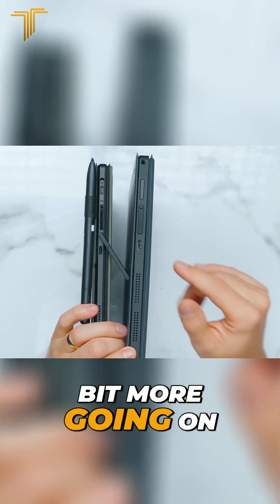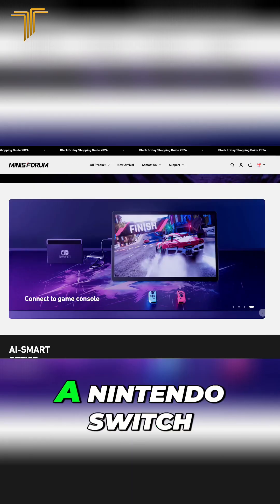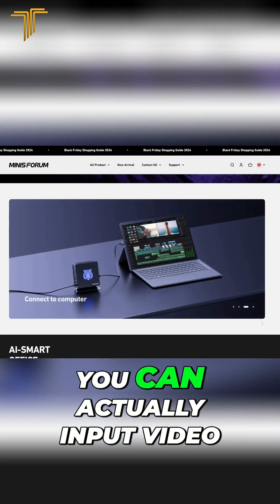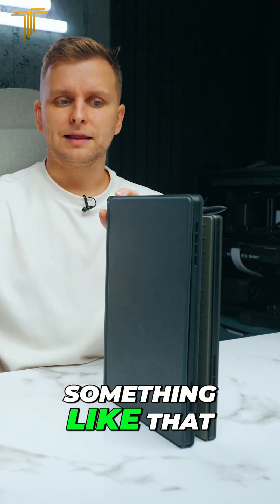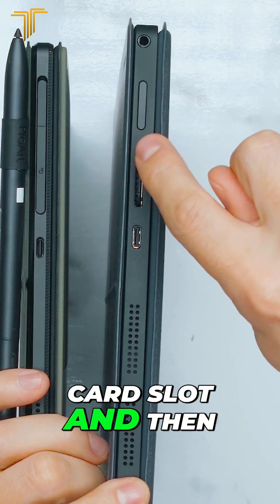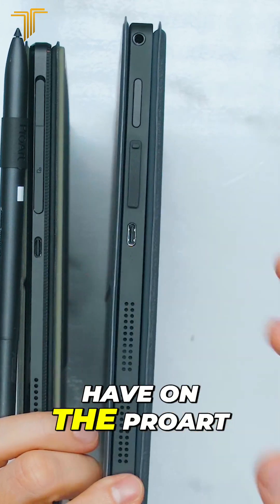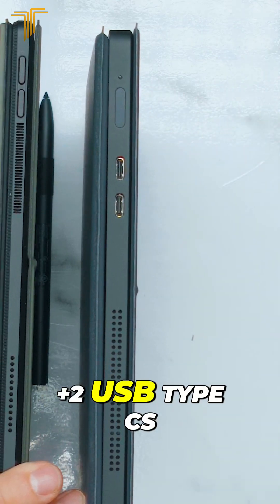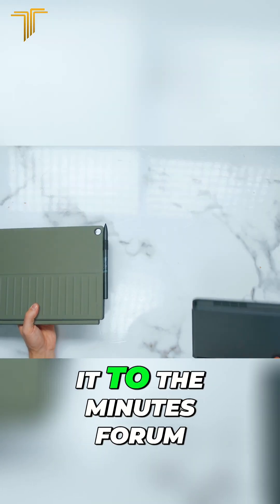X86 vs ARM Tablet Ports: Which Wins?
Compare the ports and connectivity features of two tablets! We explore USB-C, USB4, SD card slots, video input, and more. Discover which device reigns supreme in terms of port selection and functionality. Watch now!